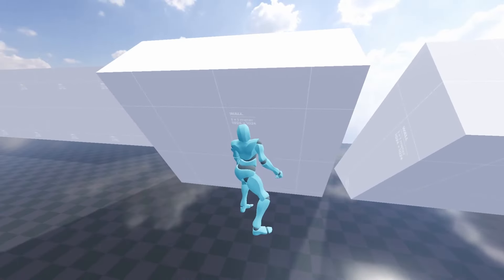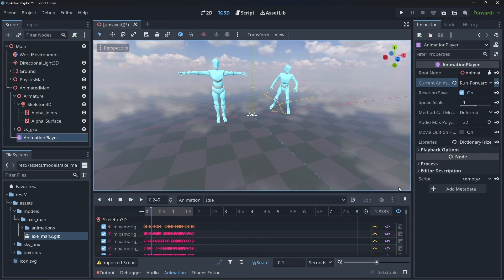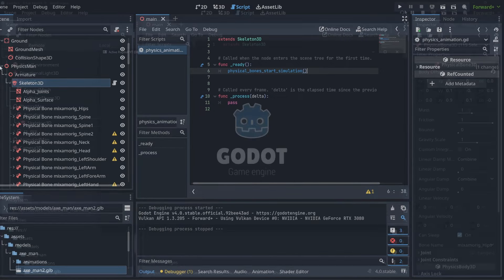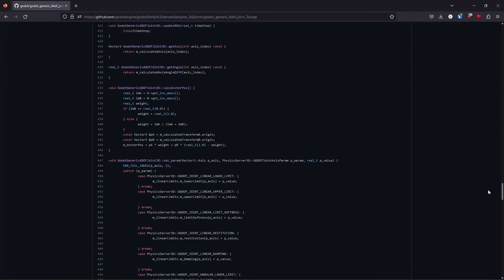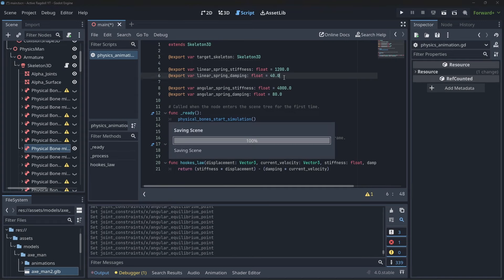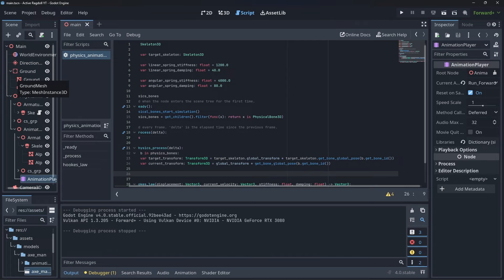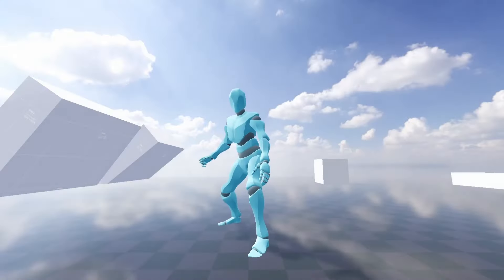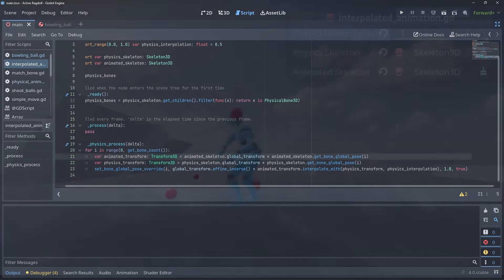Active Ragdoll / Physics Animations in Godot 4.0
This week I've been experimenting with implementing Active Ragdolls in the style of Unreal's Physical animations. Hope you like the results!